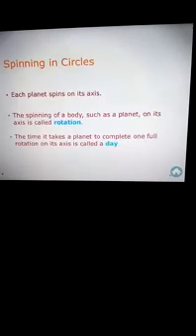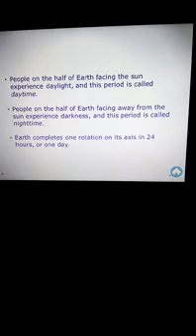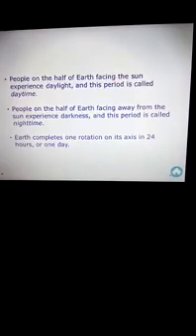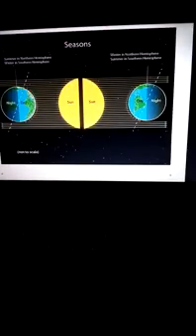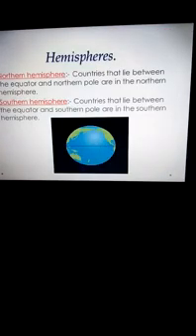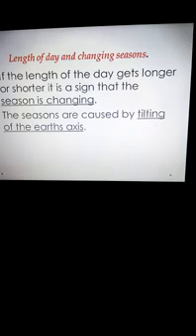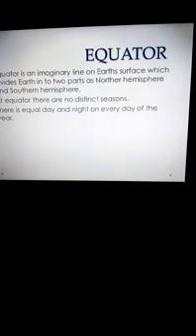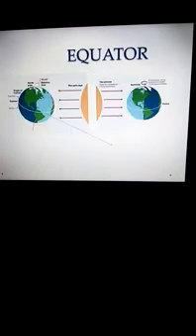Science/Grade 5/The rotation and revolution of the earth